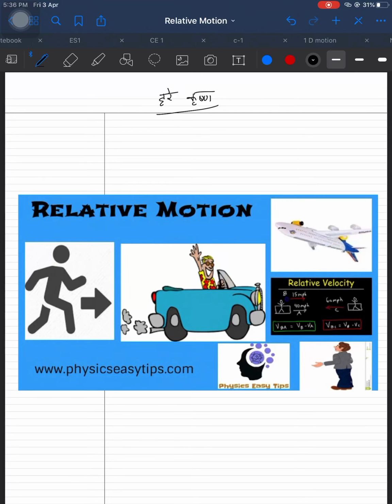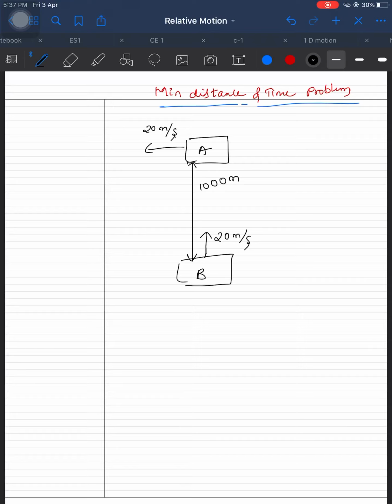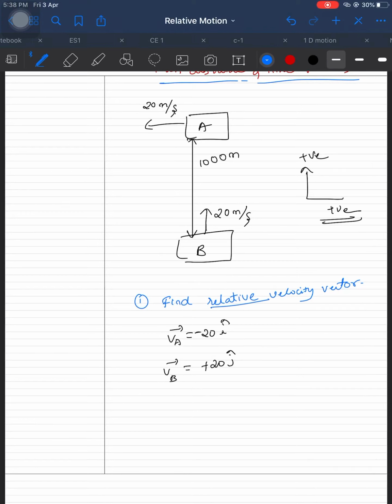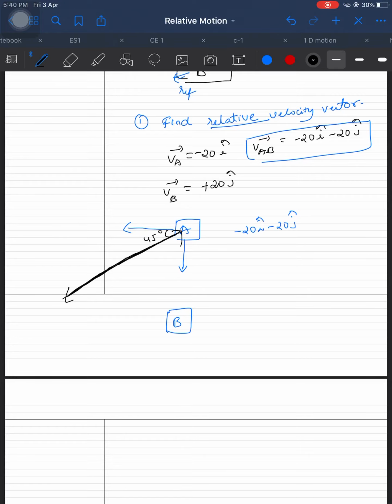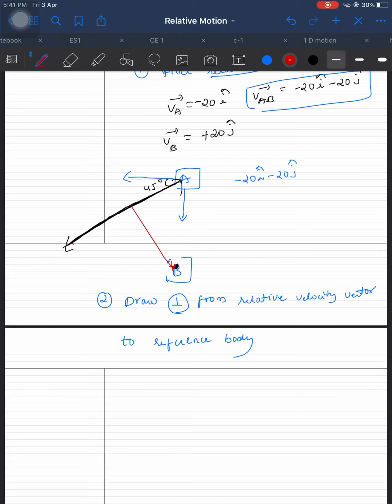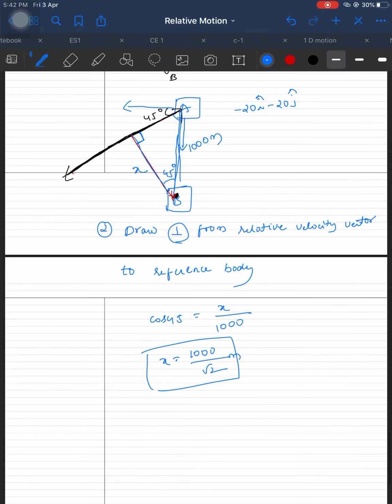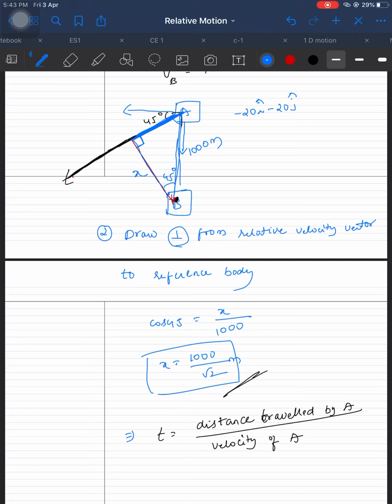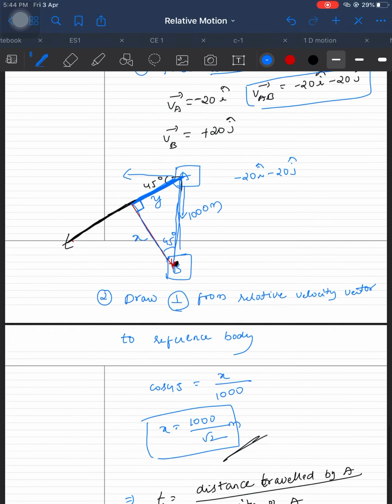Relative Motion (Min Distance and Time Problem)